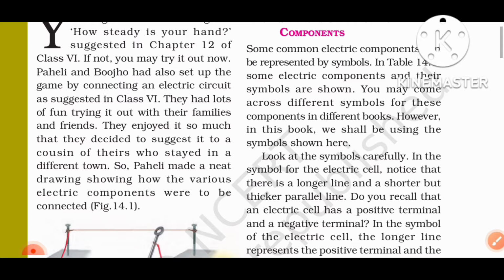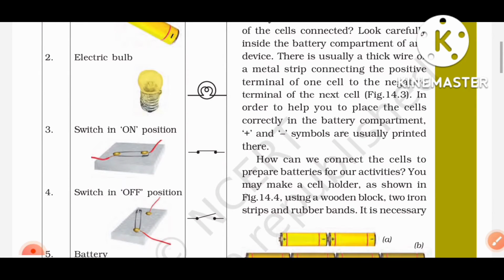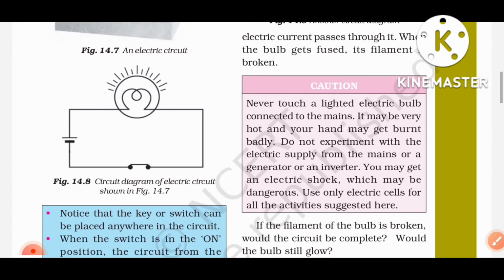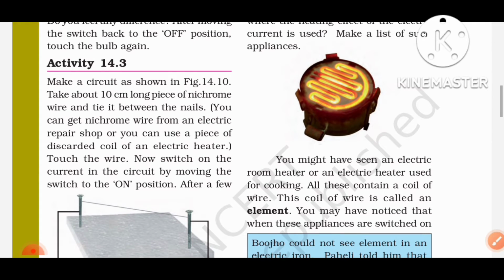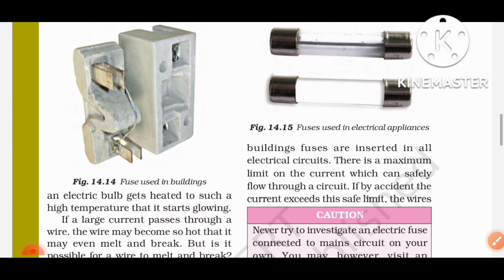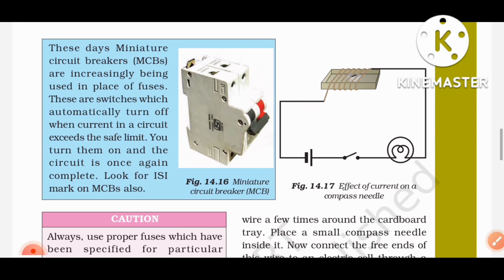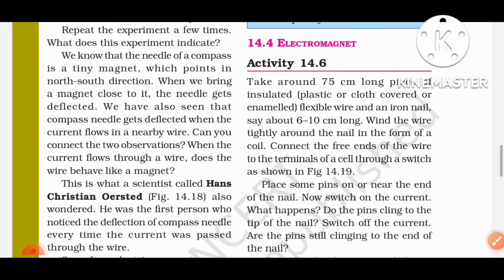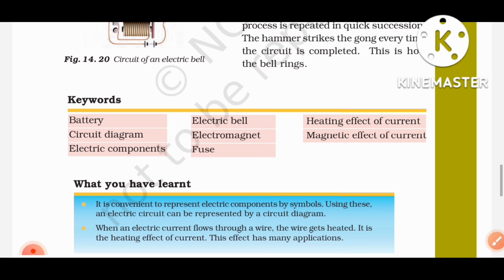NCERT SCIENCE CLASS 7 CHAPTER 14 | Electric current and it's effects